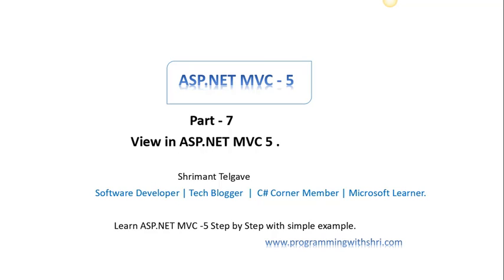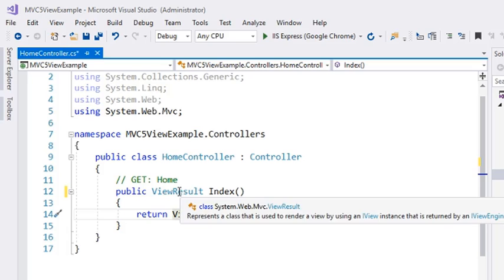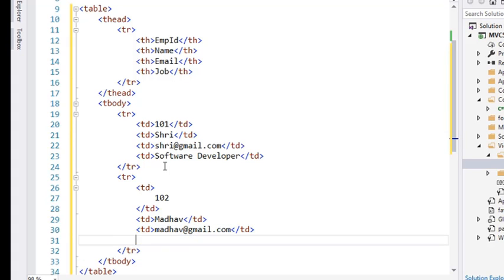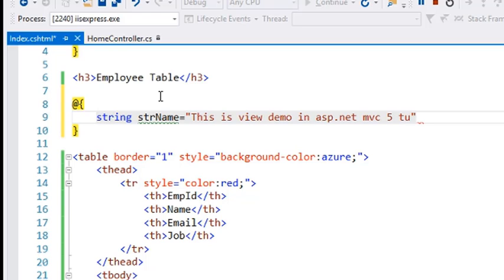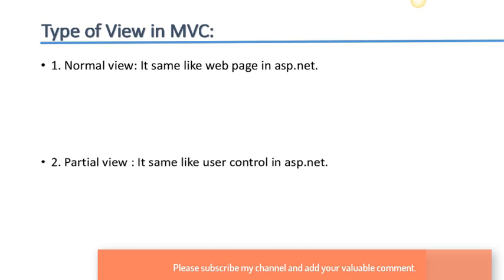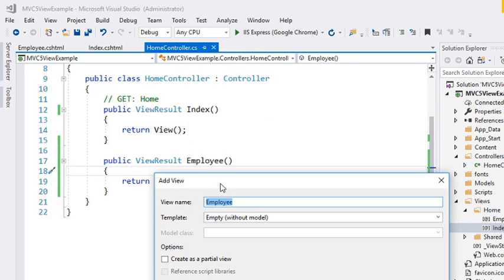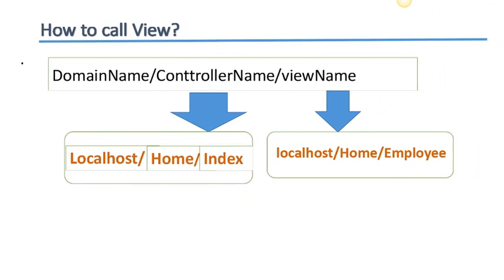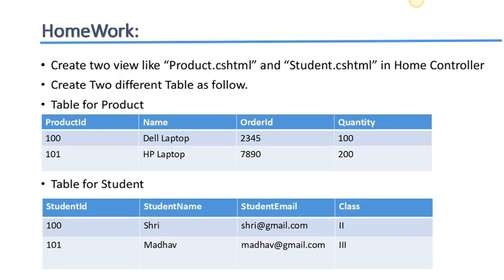(#7) View in MVC 5 | MVC 5 tutorial for beginners in .net c#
In this video, we will learn View in MVC 5 and Type of View in MVC 5. Example of View in MVC 5. How to create a view in MVC 5. Add view in MVC 5. Call view in MVC 5. Add Html and C# code in view in mvc 5.

Solved Queries in this video:
1. view in mvc 5
2. how to add a view in MVC 5
3. View in MVC 5 for beginners
4. view in asp.net MVC
5. view in asp.net MVC 5
6. MVC 5 tutorial for beginners in .net c#